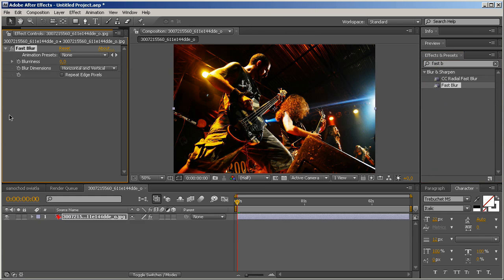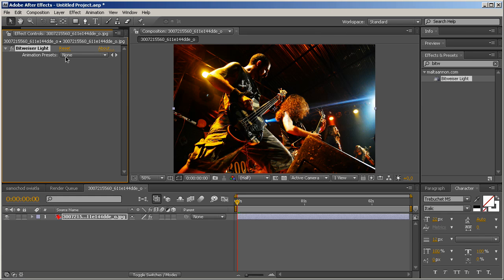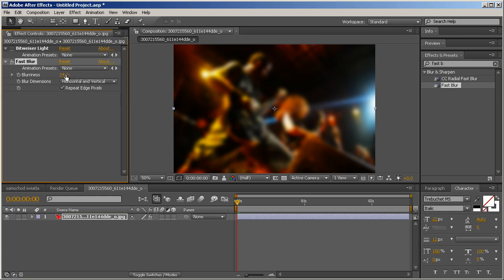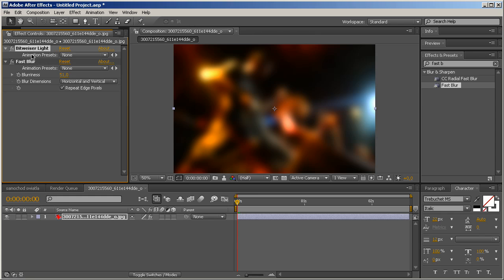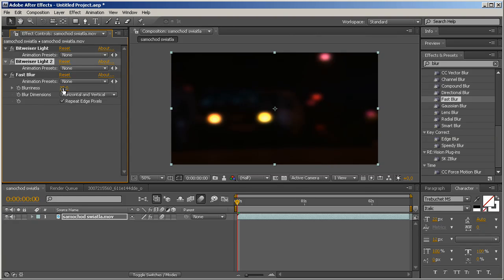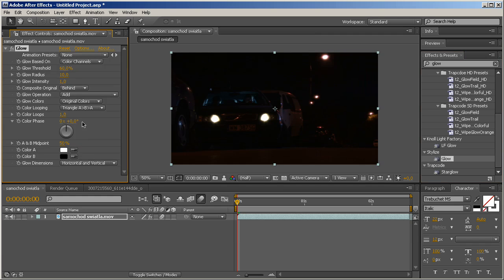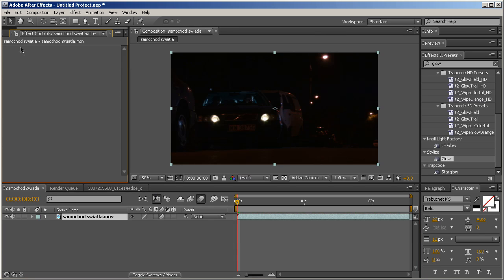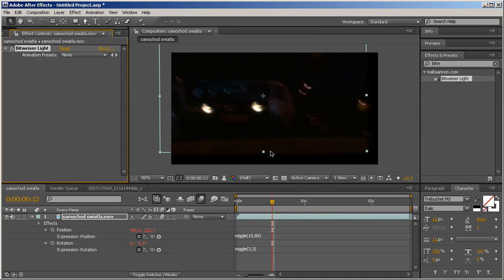Tạo chuyển động mờ với Bitweiser Light - Adobe After Effects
VnSkills Multimedia (Viện Công nghệ thông tin - Đại học Quốc gia Hà Nội) là một trong những trung tâm hàng đầu Việt Nam trong lĩnh vực đào tạo CNTT (đặc biệt là lĩnh vực thiết kết đồ họa, thiết kế web, thiết kế 3D)
Địa chỉ: P1706, Tòa nhà A1, 229 Phố Vọng, Hai Bà Trưng, Hà Nội.